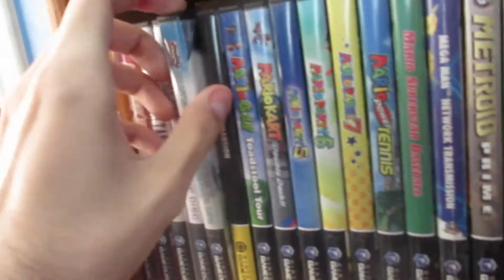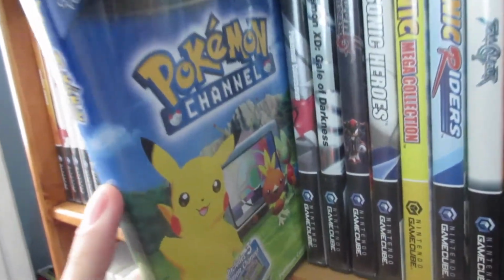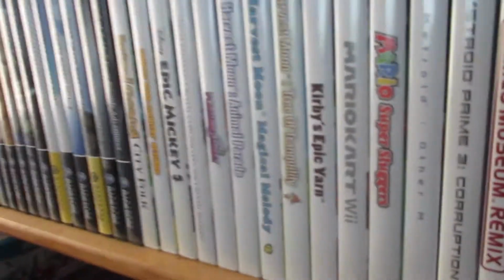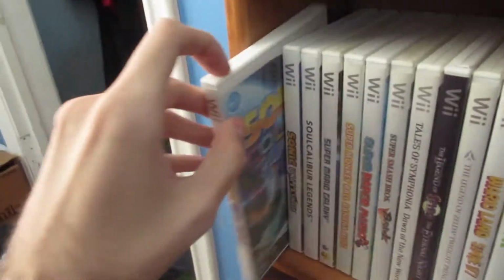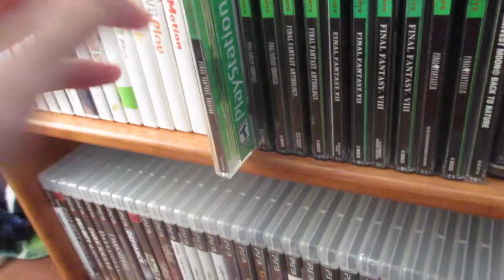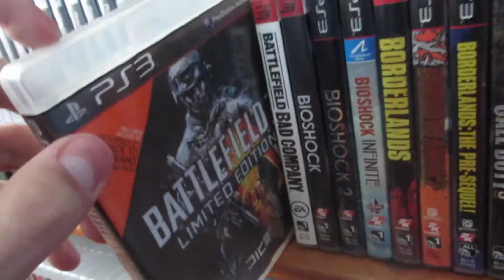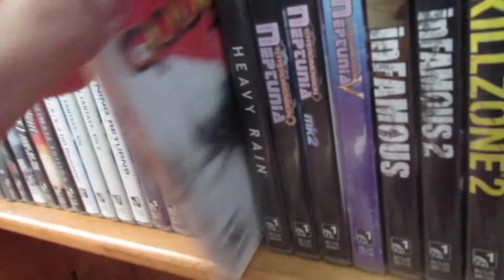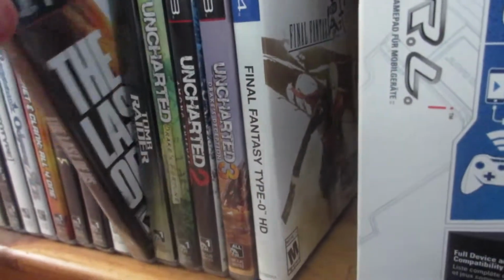Vlog #45: Updated Game Collection (3/29/16)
In this vlog, I show my game collection of Gamecube, Wii, Wii U, PS1, PS2, and PS3 once again! The last video in which I showed this collection was in Vlog #2.